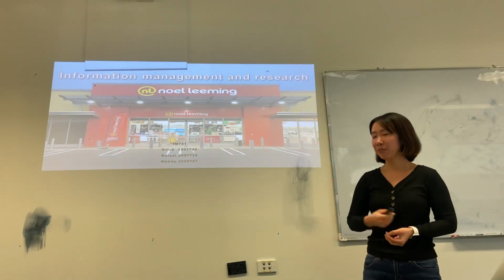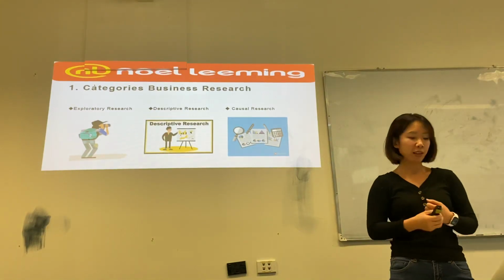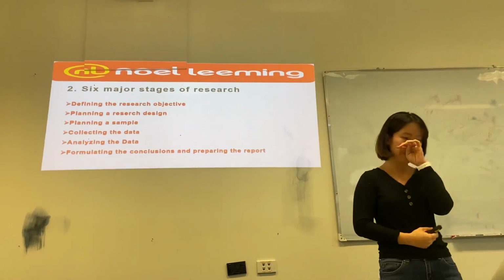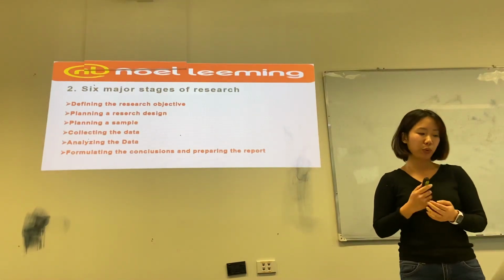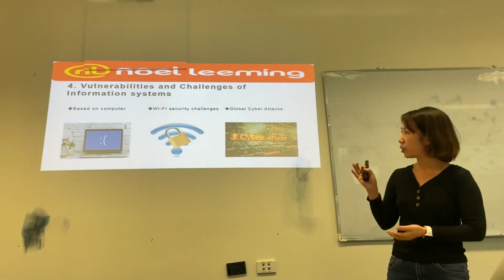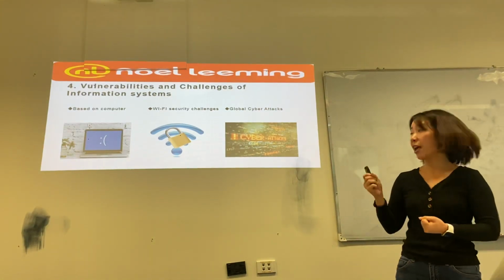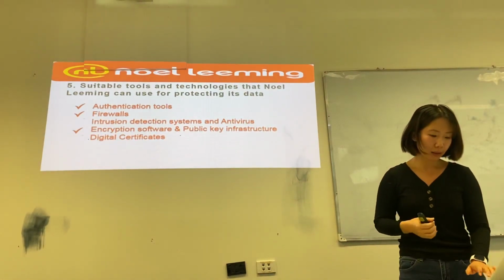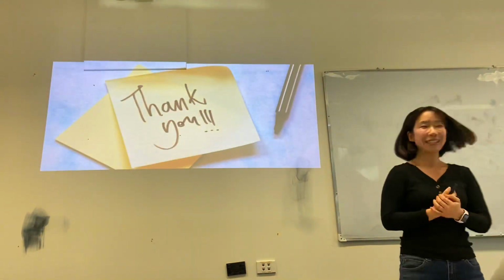IM 701 Wendy